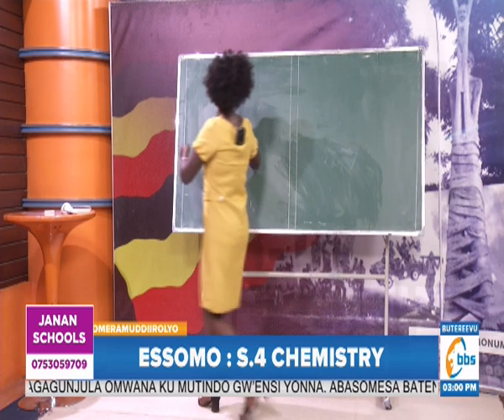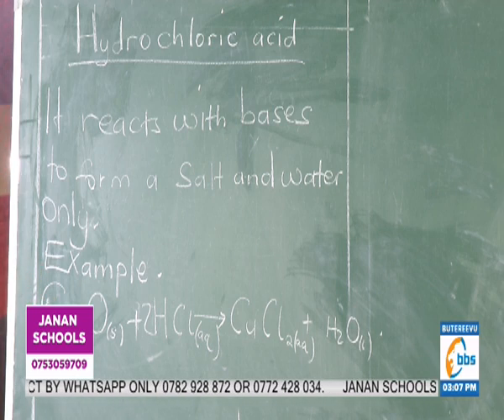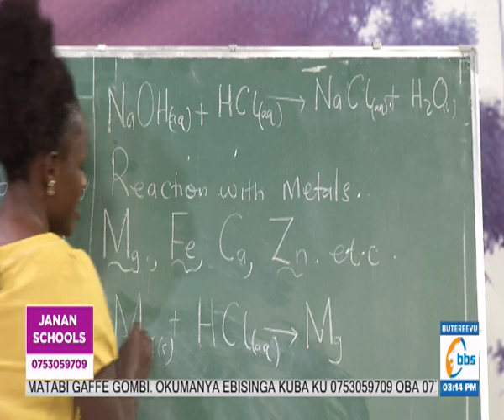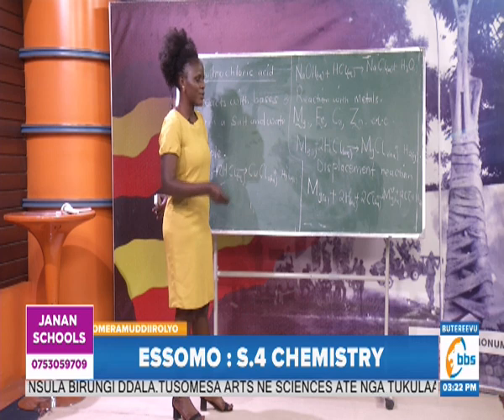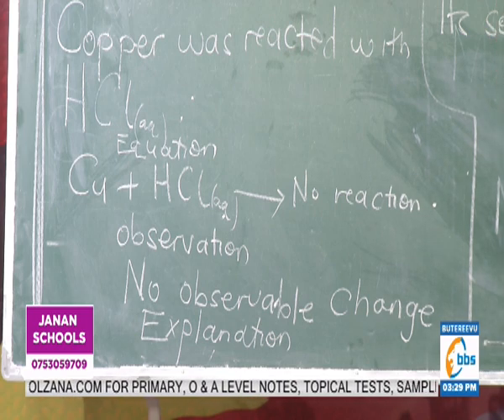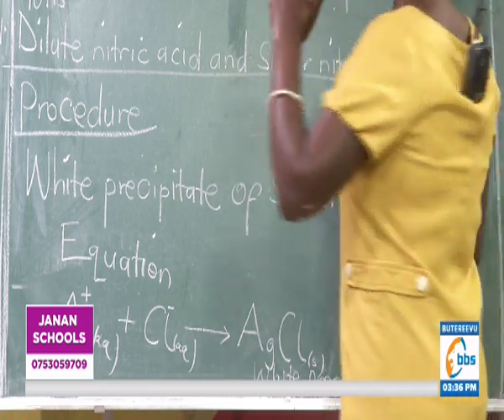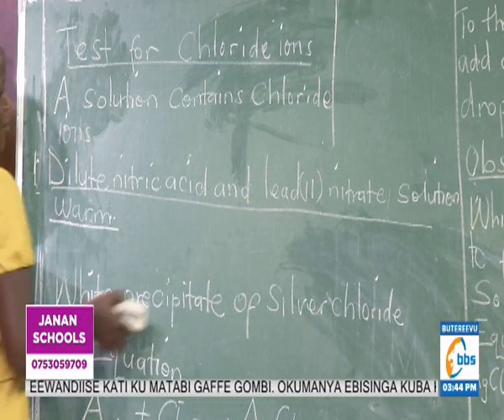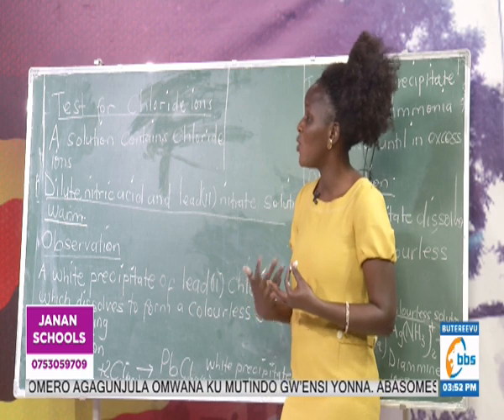SOMERA MUDDIIRO LYO | S4 | CHEMISTRY | CHLORINE IONS